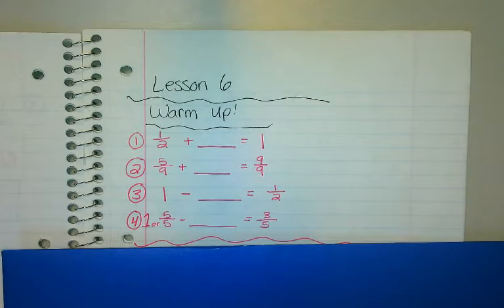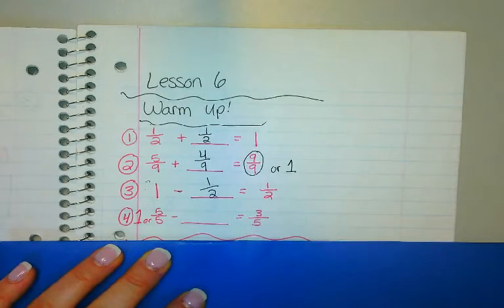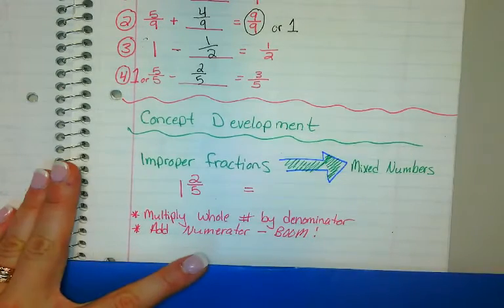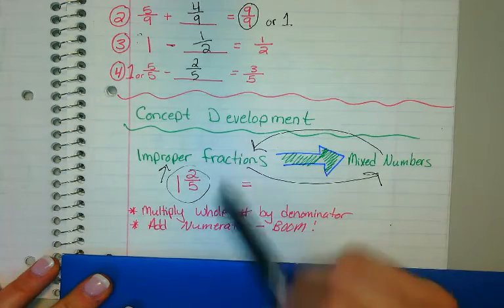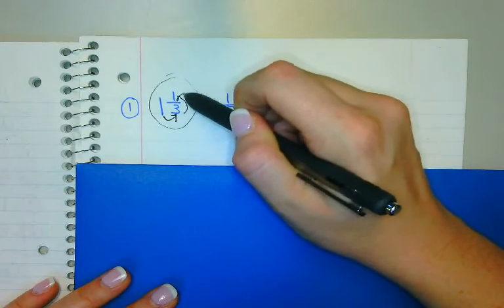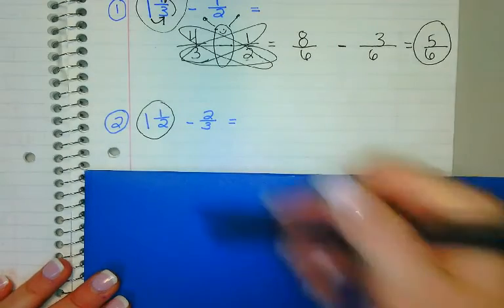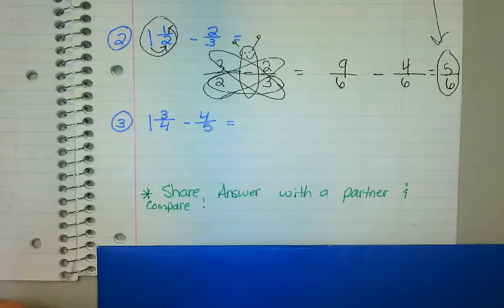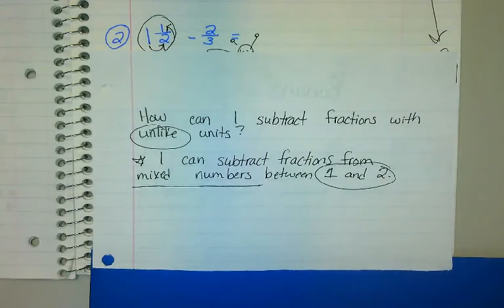Module 3 Lesson 6